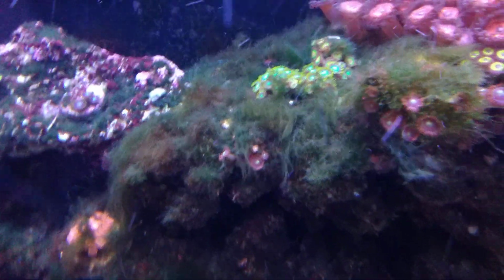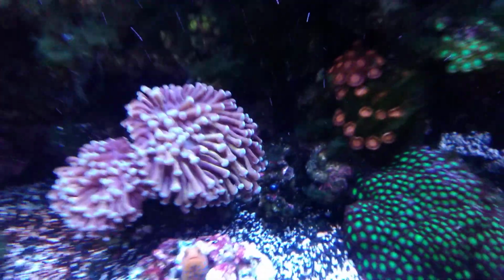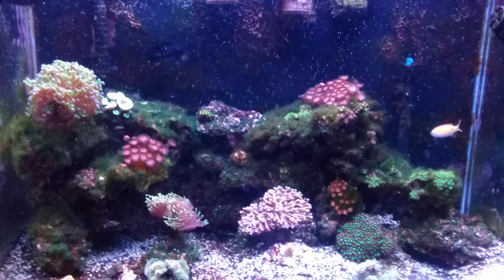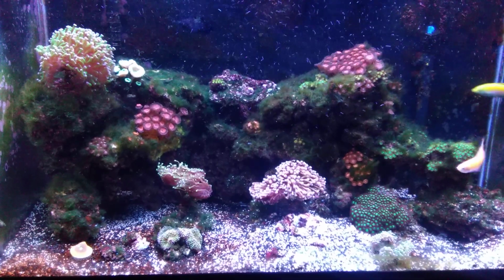Vibrant Liquid Aquarium Cleaner day 8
So far everything has been true to form with this product. We will have to wait and see the end results as I take you through this few month long journey. Hopefully the tips can help your process of removing algae from your tank. Take care 🐙